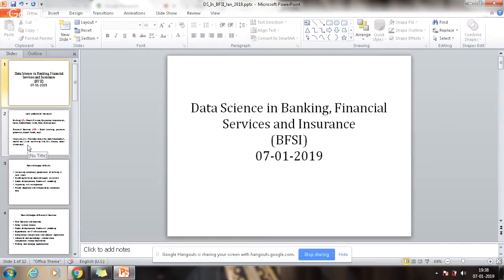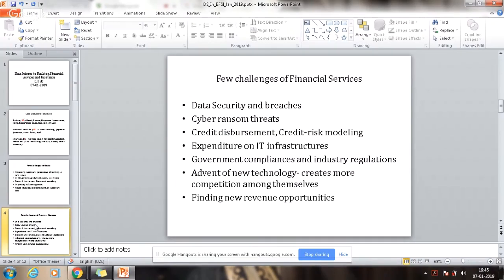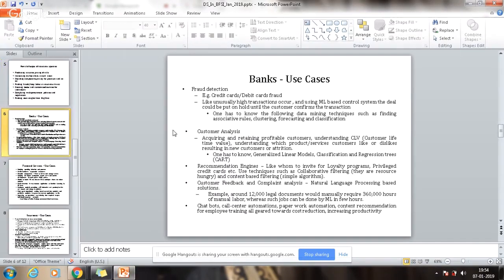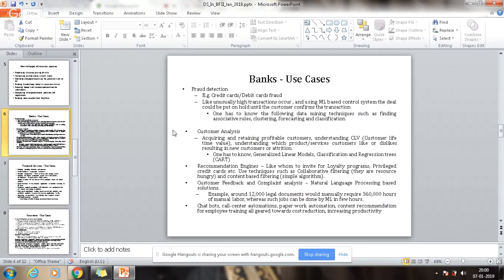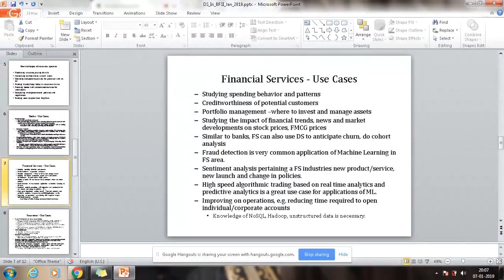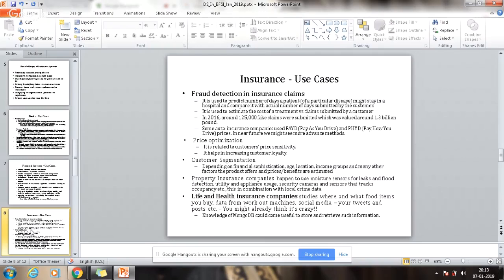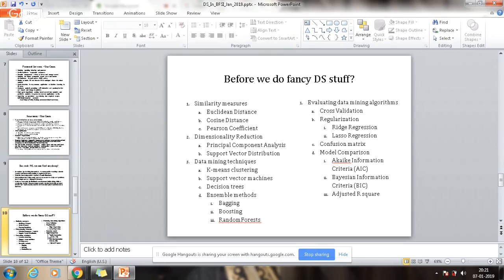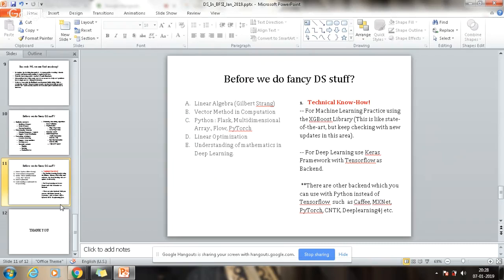Live Session on BFSI with Mr Bikash Debnath | PGDDS C6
Welcome to the expert session on BFSI with Mr Bikash Debnath.